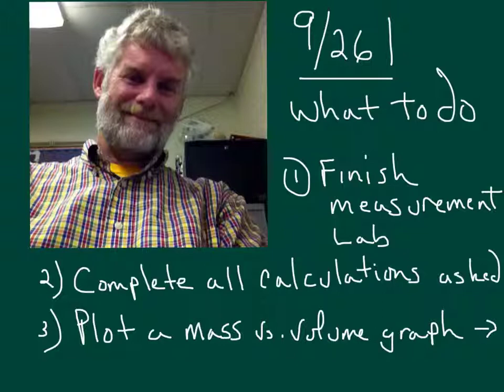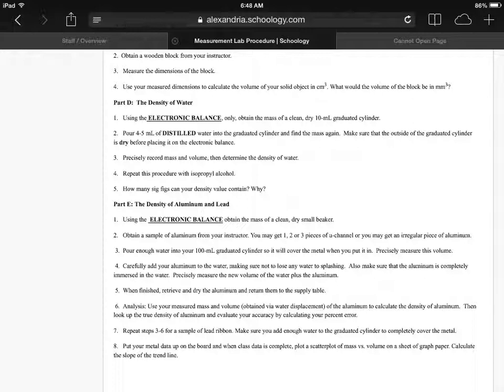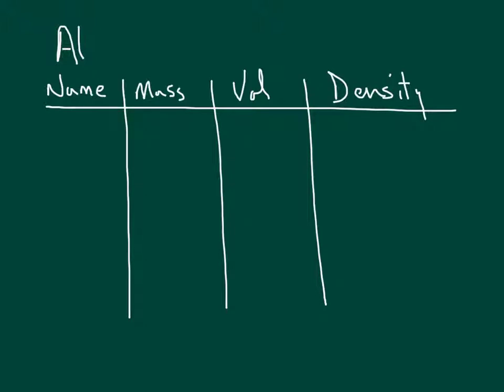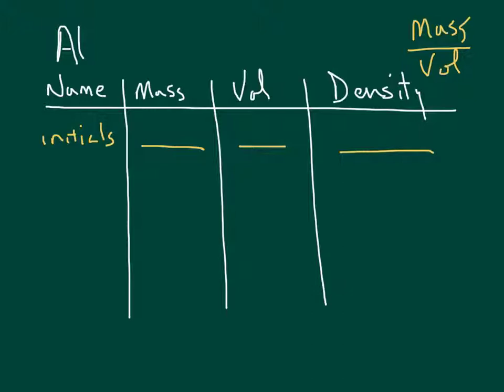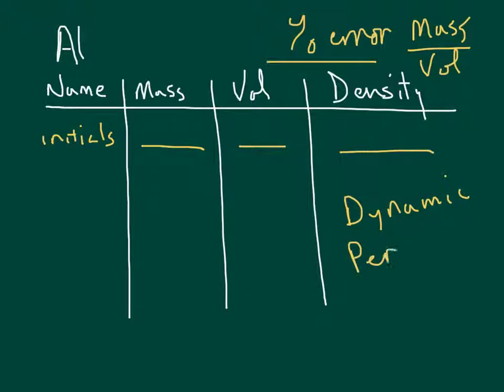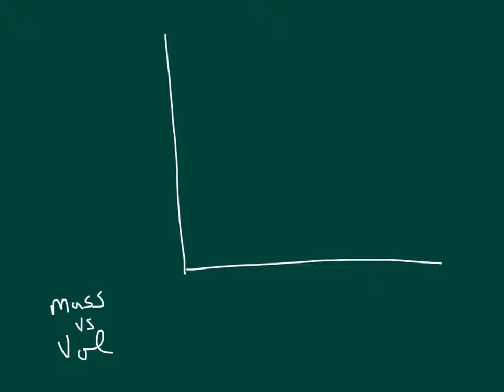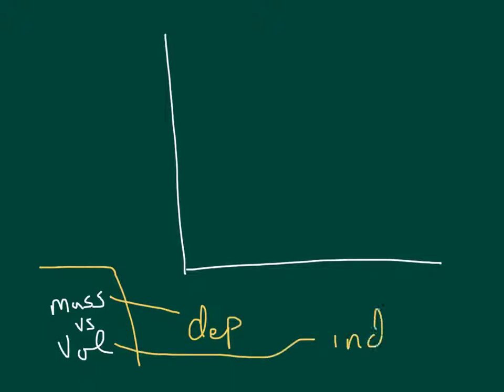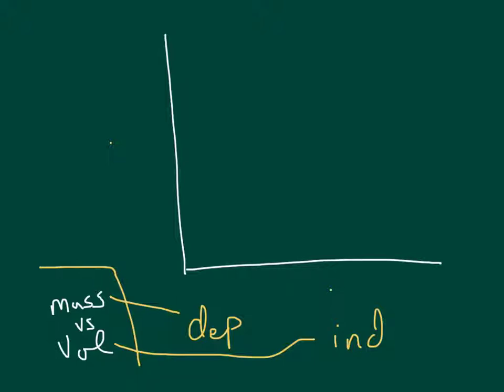Lesson plan for sept 26